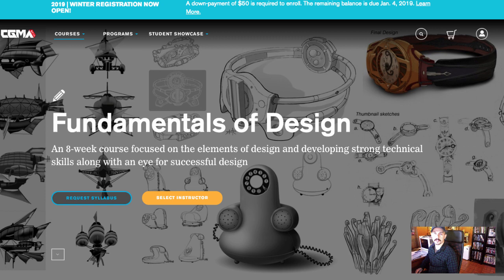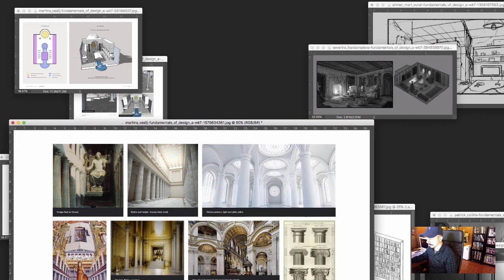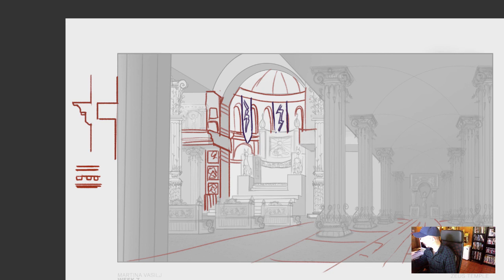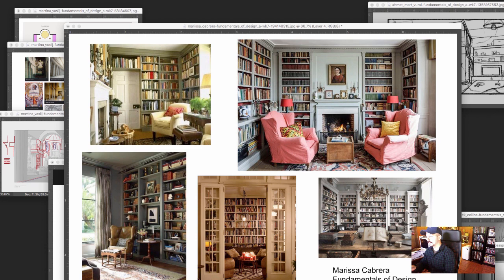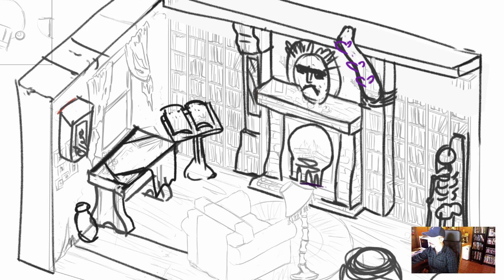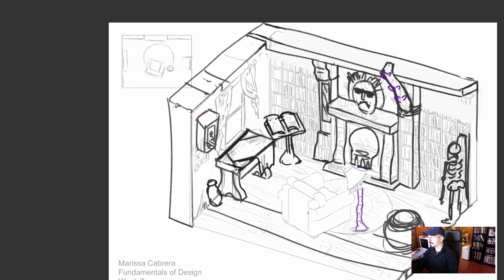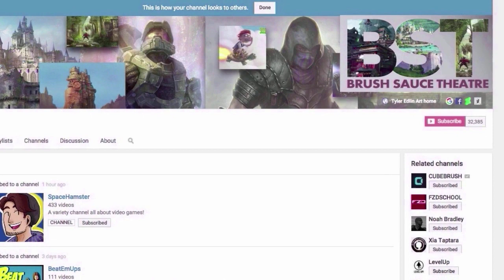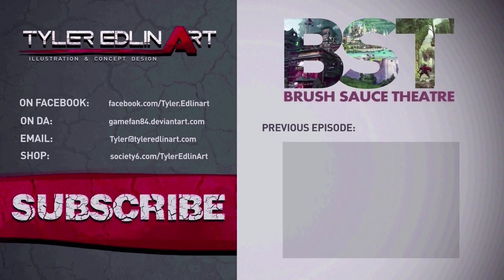Consistent and thorough concept art Improve your designs